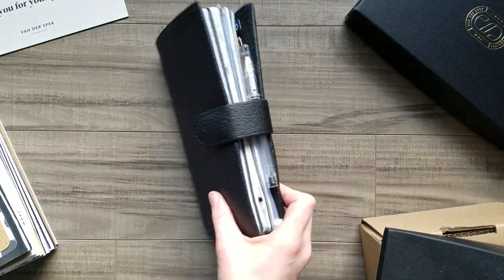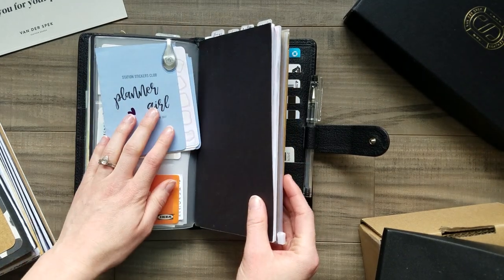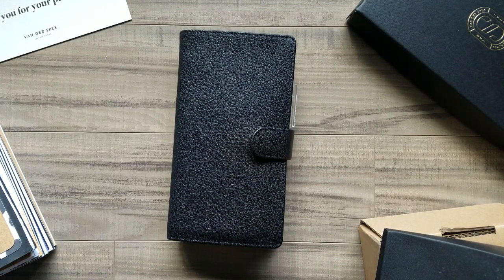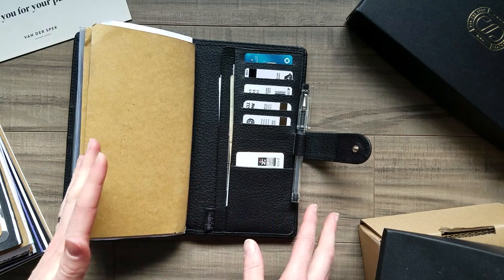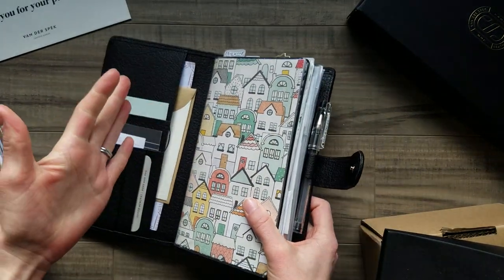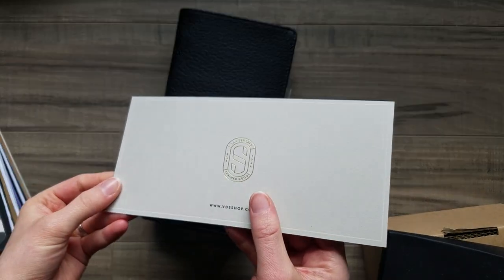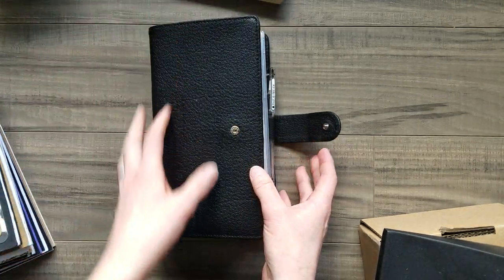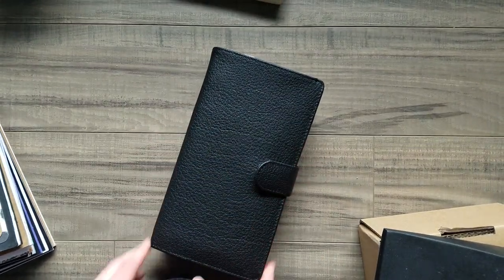Van der Spek Nomad Custom Travelers Notebook Planner & Wallet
Let me know if you have any questions. Join me on IG @inkimperfections

Van der Spek Facebook group -
Search "Van der Spek Organiser Fans"